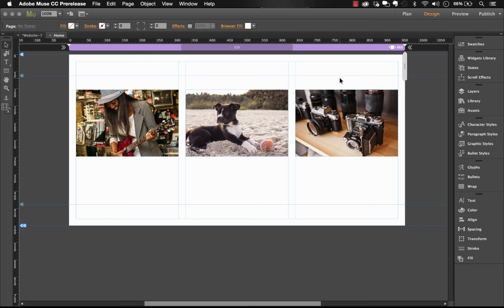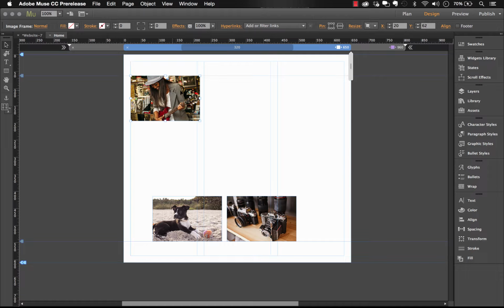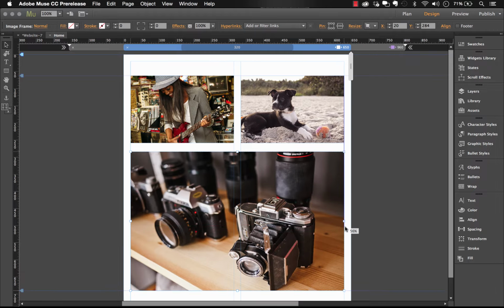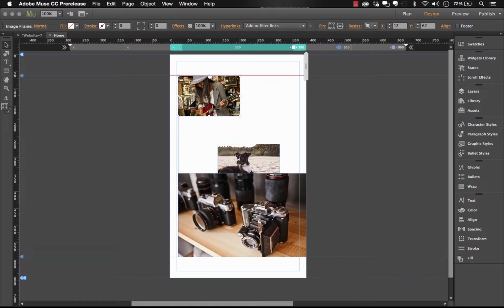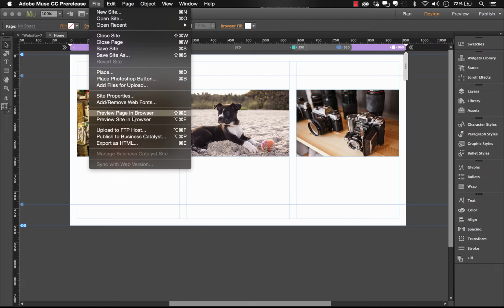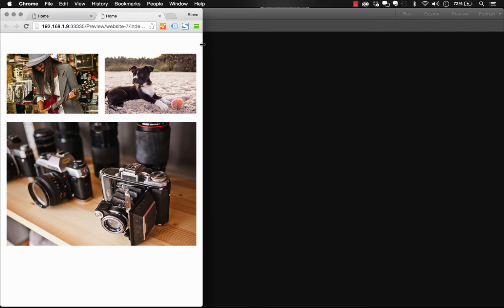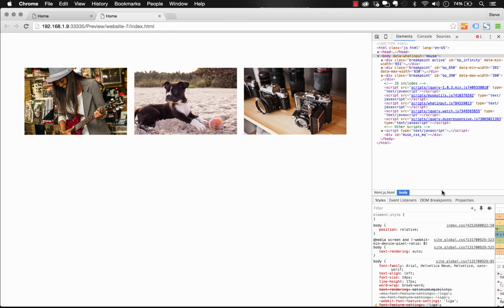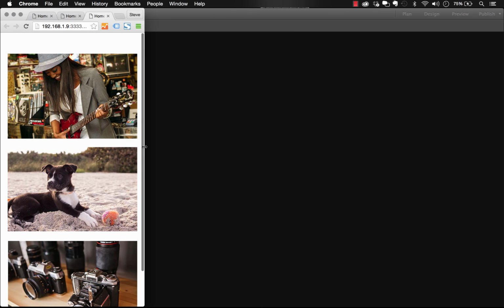Part 4: Moving Elements on Breakpoints | Responsive Design Made Easy